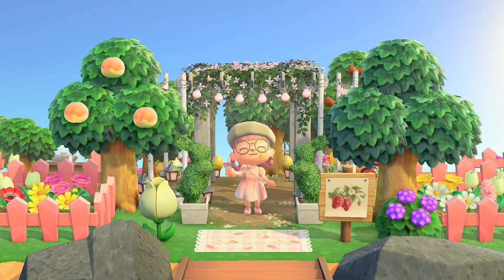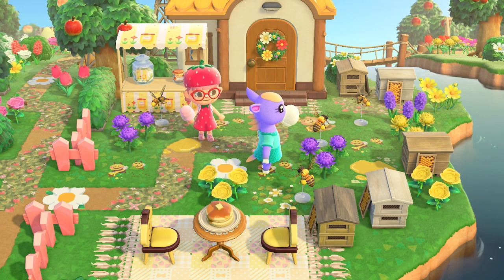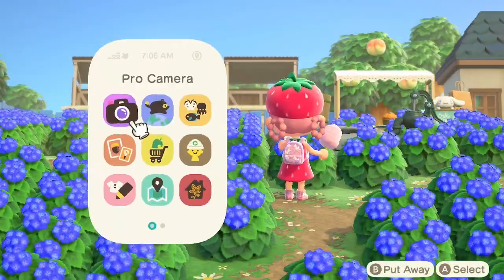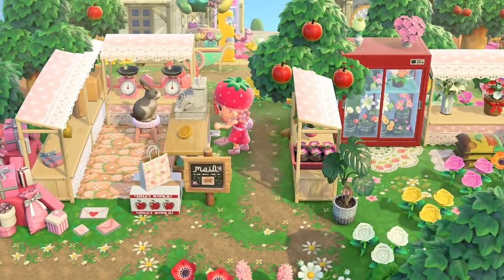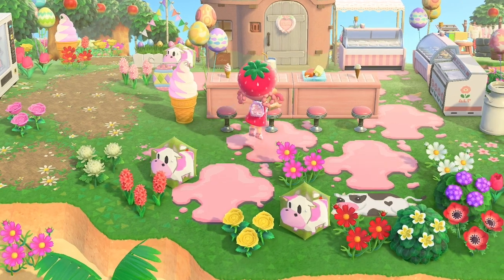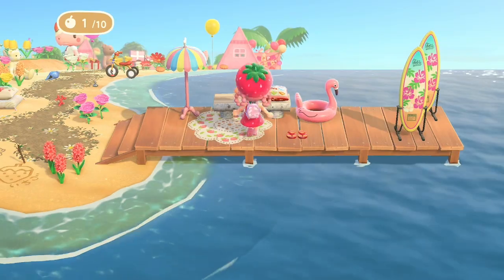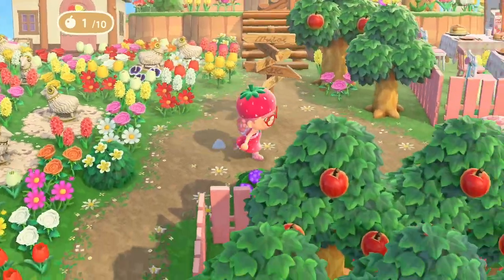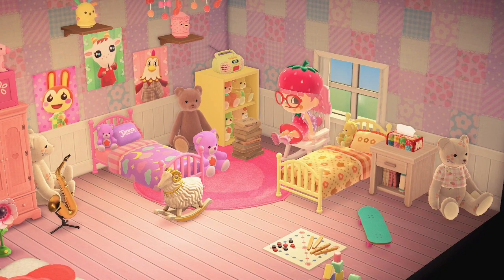my completed kawaii farmcore island strawberry! 🍓 animal crossing: new horizons island tour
Today I am FINALLY showing off my completed kawaii farmcore island, Strawberry I've been working on this island since around January, so I'm super glad it's finally done lol! It ended up being more of a kidcore vibrant vibe than a soft pastel kawaii vibe like originally intended, but im still calling it kawaii bc it's really pink and I like the way it sounds. So deal with it.
Anyways...
I hope you all enjoy watching this! This island turned out SO stinkin cute, if I do say so my self. I'd LOVE to see them!
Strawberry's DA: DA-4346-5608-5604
If you want to download Andromeda's design for the Strawberry Dress featured outside my Able's Sisters, her design MA is MA-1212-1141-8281. Also, check out her instagram @/ coffeevillager!

♡ ART SHOP ♡
I sell prints of my artworks over on INPRNT!

♡ THE PEACH TREE DISCORD ♡
The Peach Tree discord is a lovely place with channels for animal crossing and other cozy games like stardew valley and sims 4, as well as other fun things like art, fashion, and writing~! I also post my weekly youtube and twitch schedules there.
NOTE: the discord server is strictly 18+ for everyone's safety. thank you for your understanding!